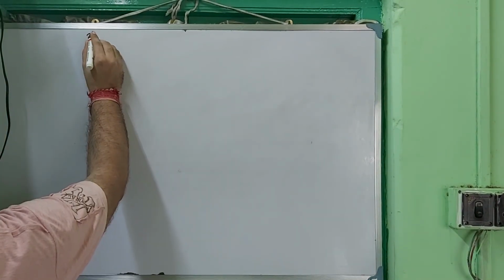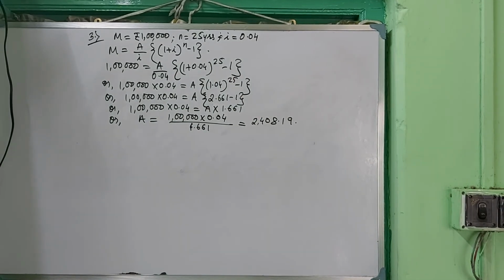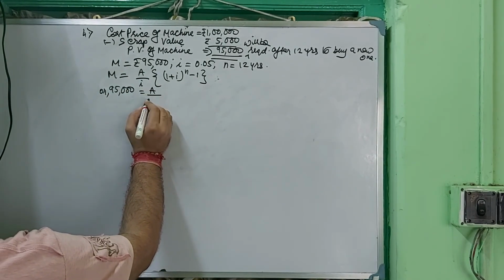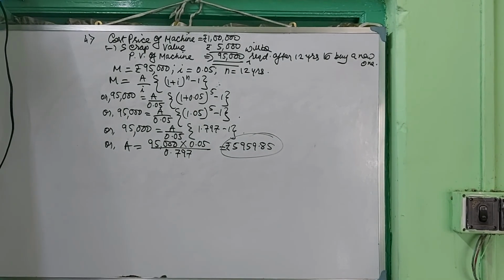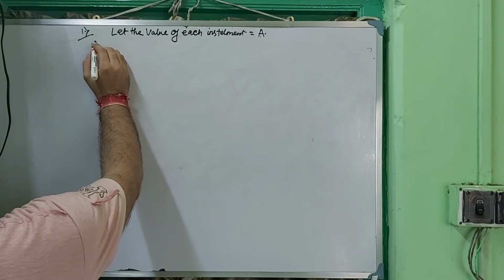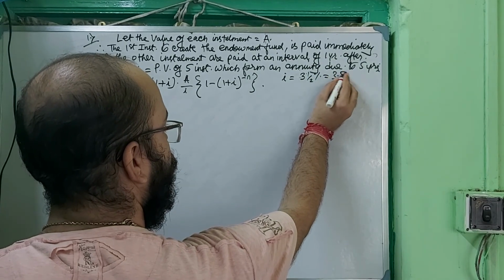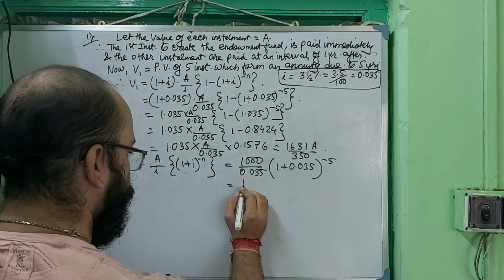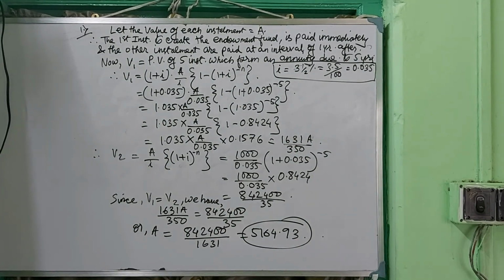Annuities/7th Class/Sem-3/Business Maths